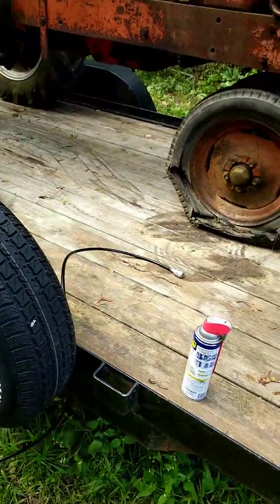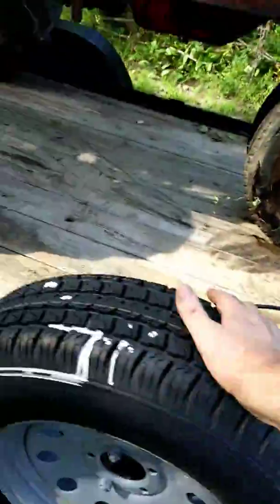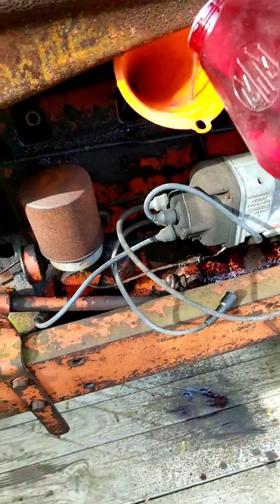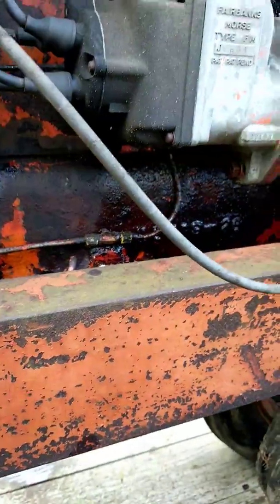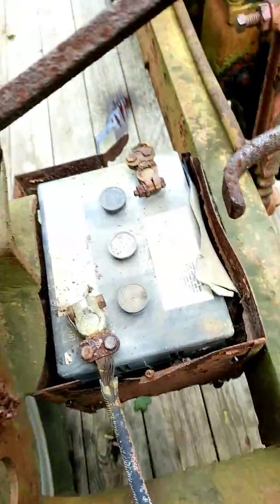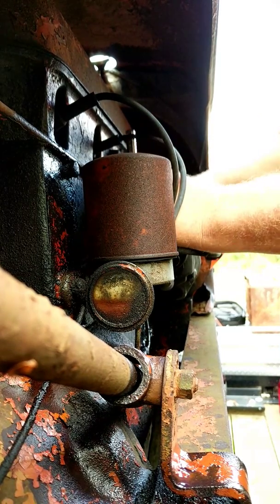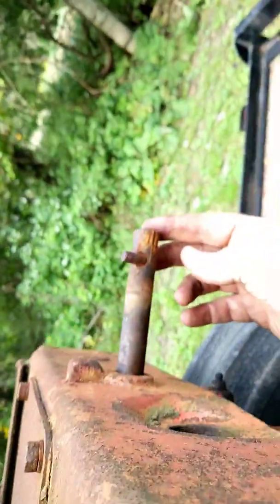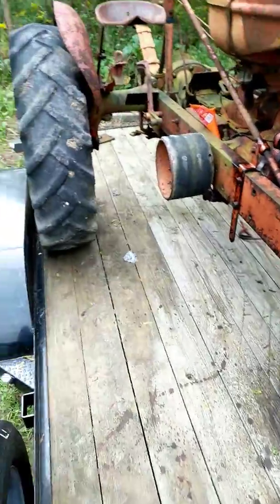Part 2 1944 Allis Chalmers WC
Going over the WC a little closer.